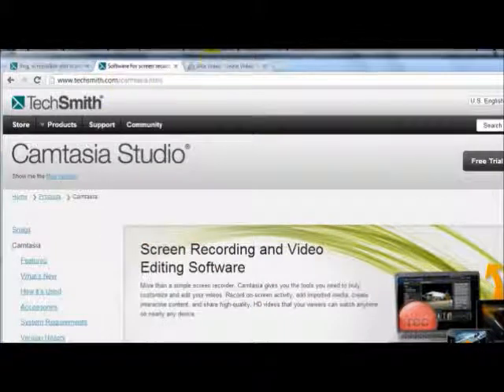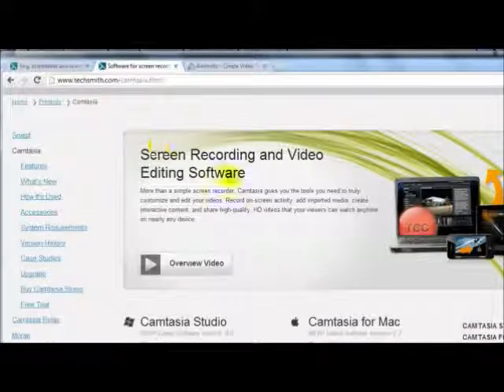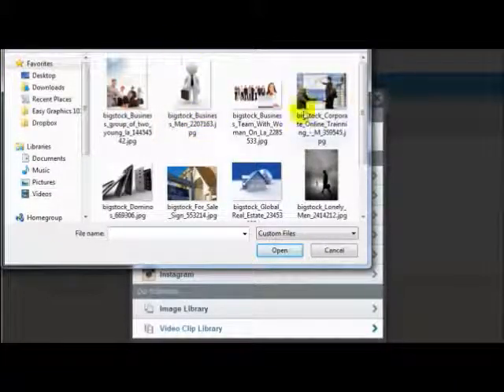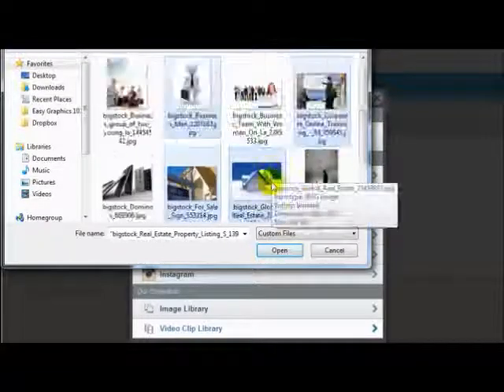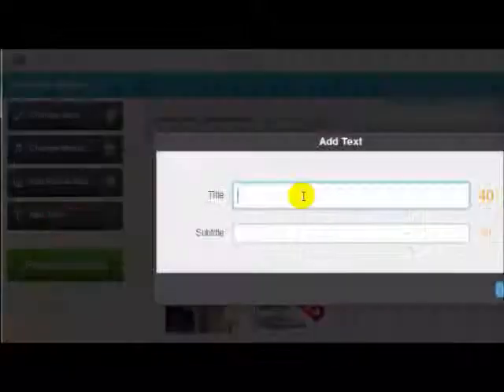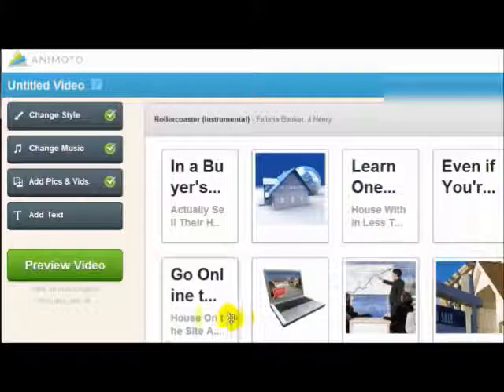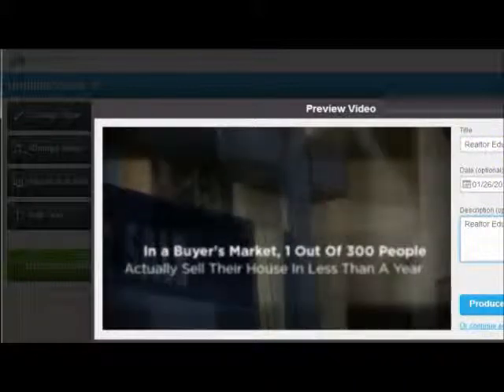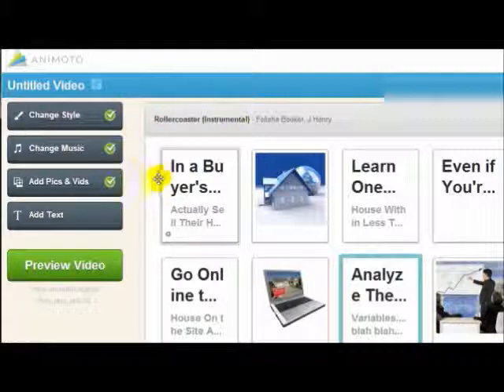postion brand trustworthy with educational videos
explode your business and income now!